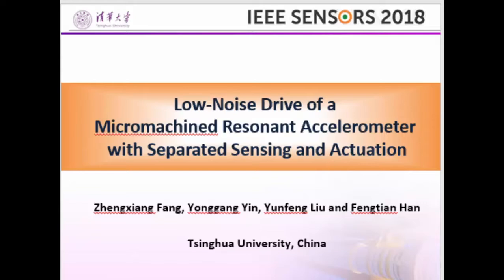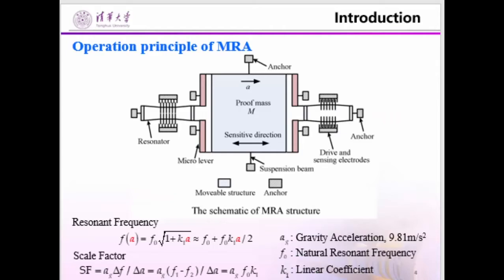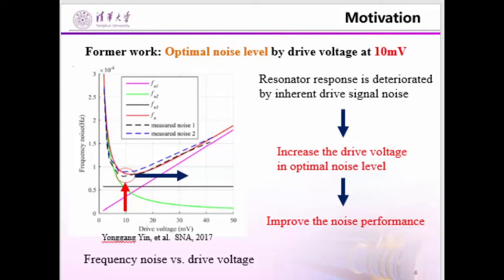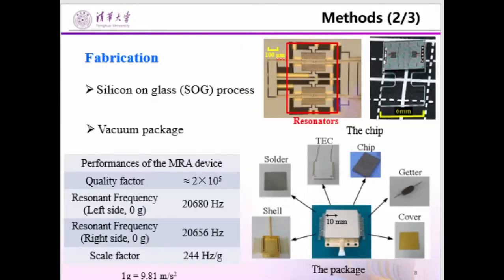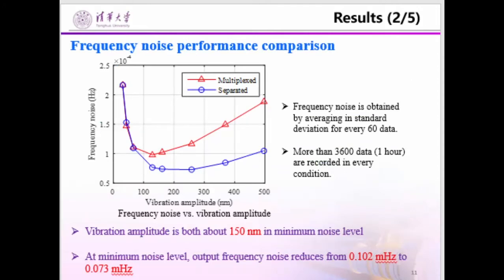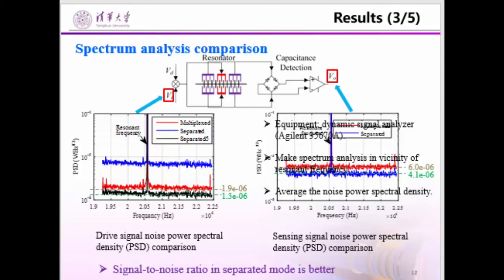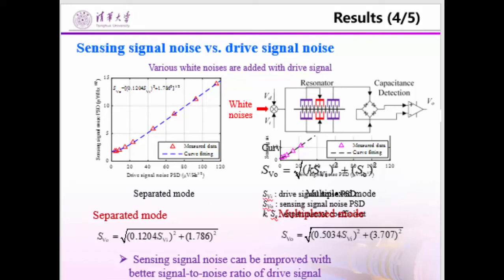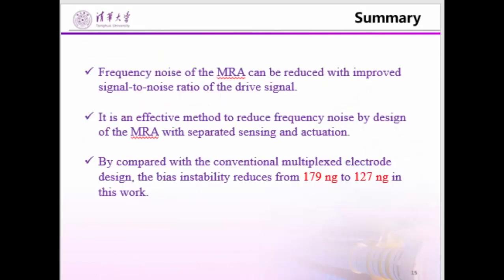Low-Noise Drive of a Micromachined Resonant Accelerometer with Separated Sensing and Actuation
Authors:
Zhengxiang Fang, Yonggang Yin, Yunfeng Liu, Fengtian Han

Abstract:
Micromachined resonant accelerometer is typically set at its optimal drive amplitude to minimize nonlinear vibration noise. However, the drive voltage amplitude is set usually as low as 10 mV, which results in low drive voltage signal to noise ratio (SNR). To increase the drive signal amplitude and improve its SNR, this paper proposes a resonator structure with separated drive and sensing electrodes and high ratio of sensing and drive comb teeth in each resonator.  The experimental results show that a reduction of 30% in the measured frequency noise and bias instability has been reached by the proposed low-noise drive design.